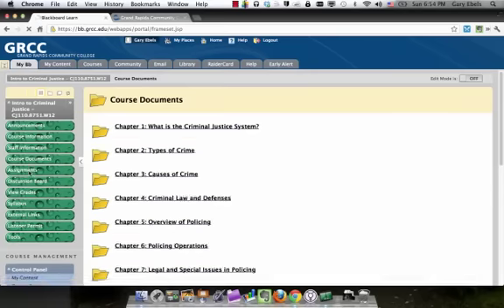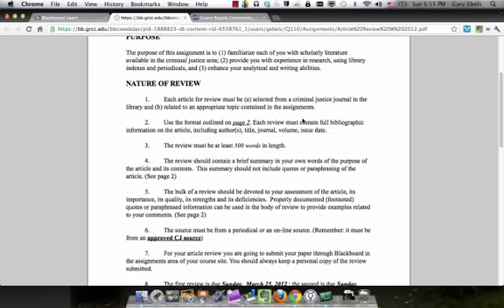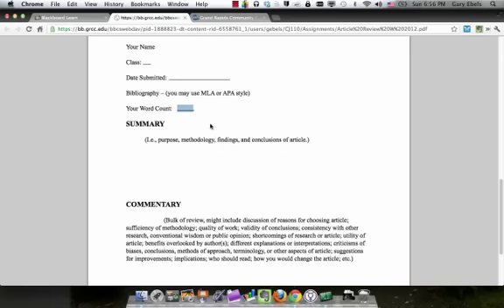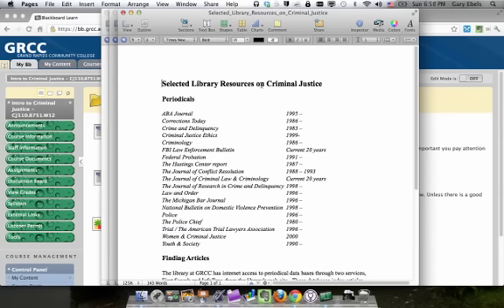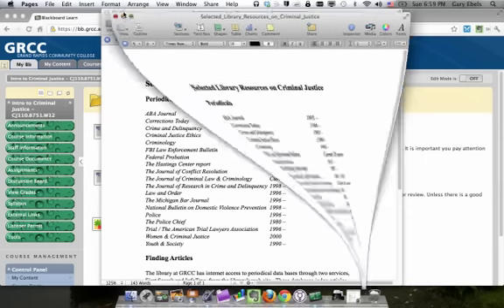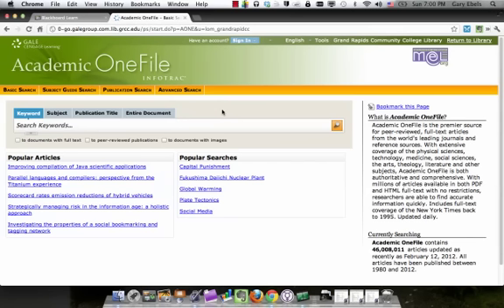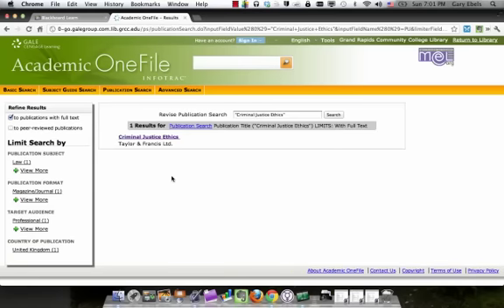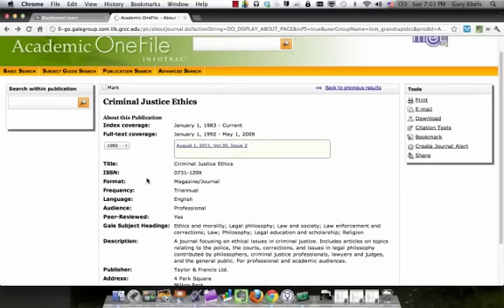Article Review Instructions 12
Article Review Instructions.mp4